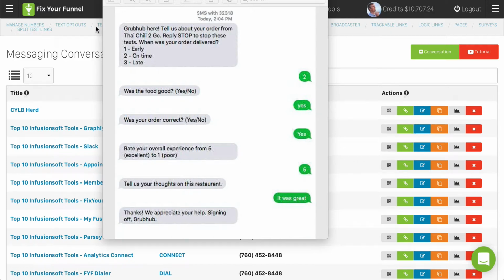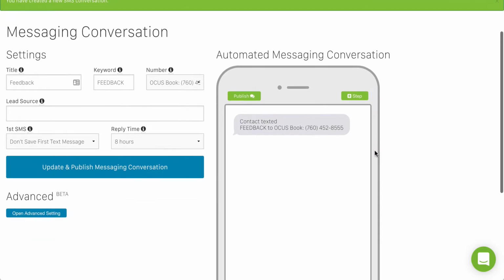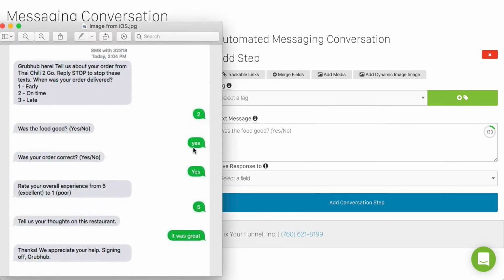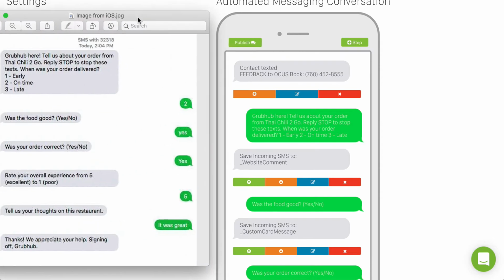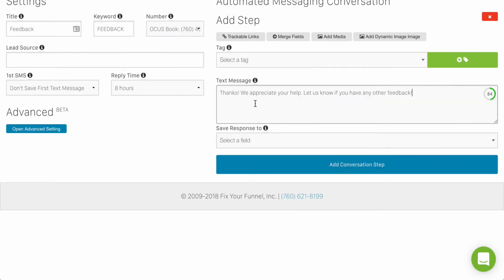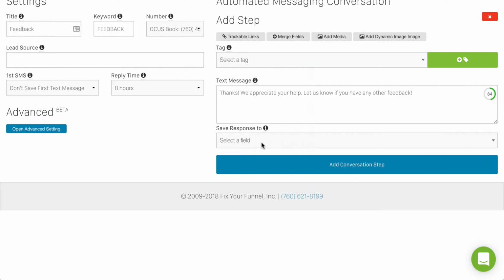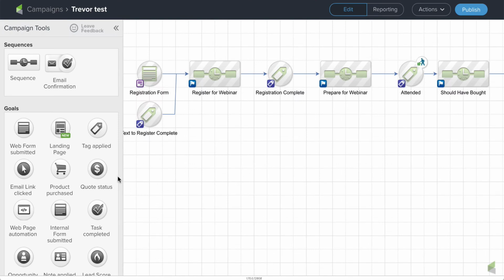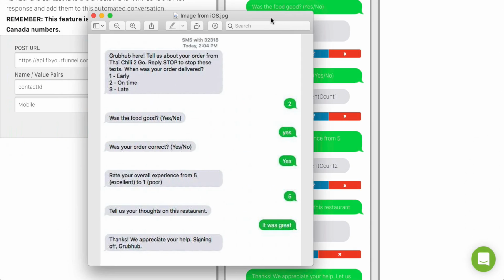Collecting Feedback from Customers Using Fix Your Funnel and Infusionsoft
In a recent Facebook post someone commented on how cool Grubhub's feedback collection process was. I said you could create the same process for your own business in less than 5 minutes. I think this video proves it, because it's only 7 and half minutes long and I talk about why grubhub took each step they did.

Feedback is critical because without collecting it yourself, you can find out what you need to improve AND that feedback ends up finding it's way into the public where it can destroy your reputation. So gather that feedback yourself following Grubhub's lead!

If you want to see how Fix Your Funnel works, text DEMO to or if you're on your phone tap this